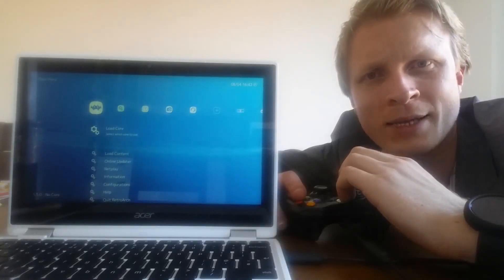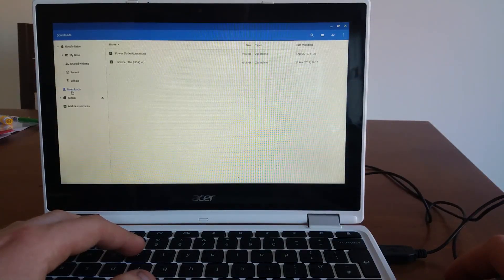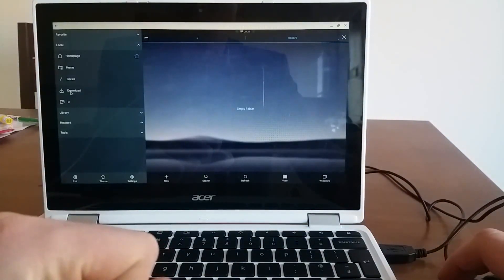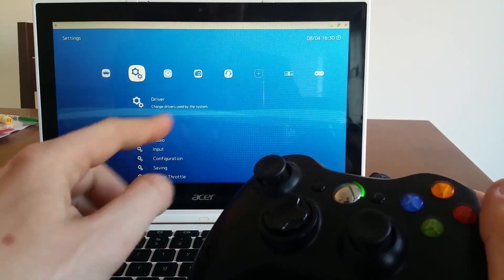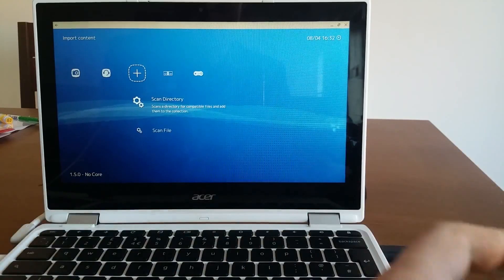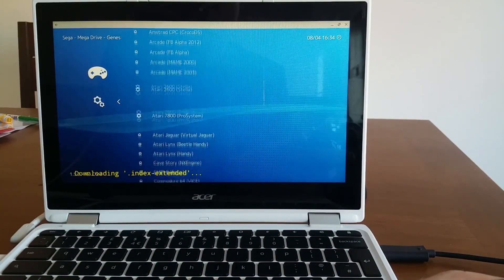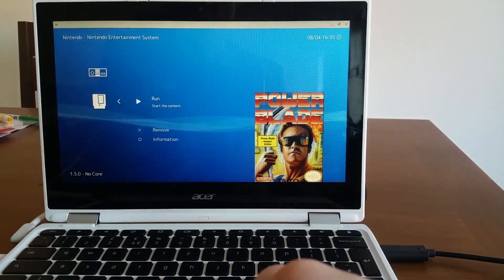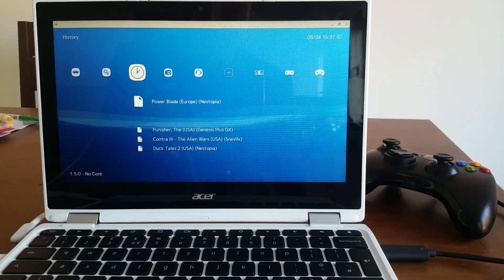Play all retro games on ChromeOS